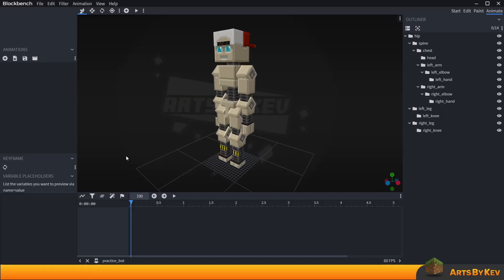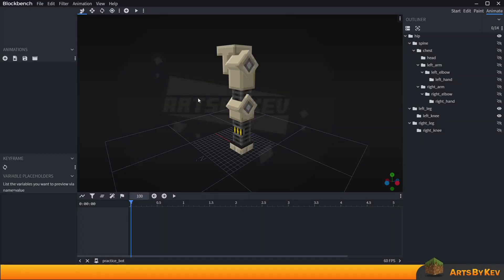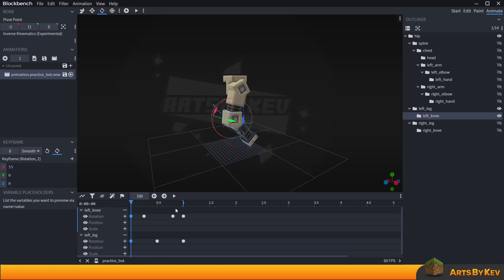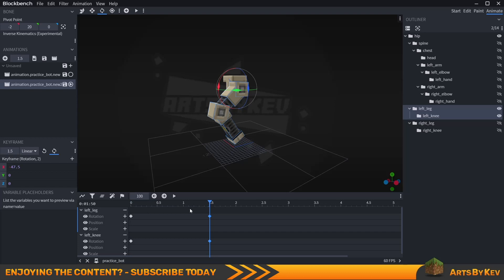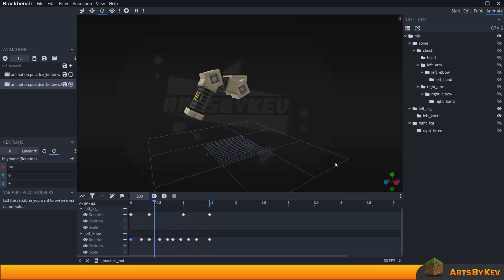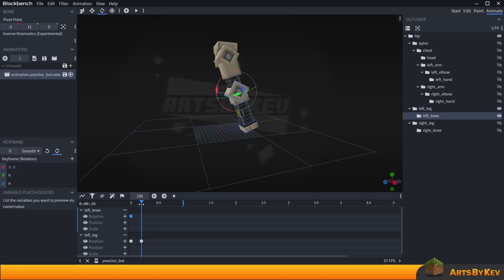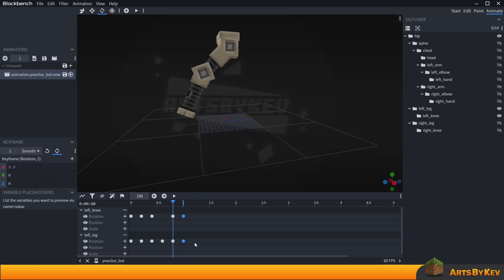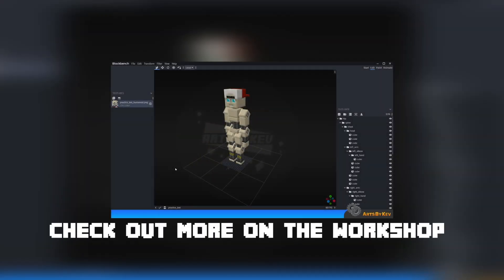How to make a looping animation seamless - Blockbench Tutorial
How to make an animation that loops in Blockbench? In this video I show you the clever way that is to copy and paste keyframes from one the start of the animation to the end of the animation. Learn by watching this Blockbench tutorial, it's also great for beginners.

About ArtsByKev:
I create unique experiences for Minecraft using the 3D tool Blockbench, animations and a bunch of amazing plugins. On the channel you can find a great number of tutorials and how to videos where I teach you how to create your own custom Minecraft designs. My work can be found in videos by other youtubers as I make custom 3D models and animated mobs for their videos.

This video includes:
Blockbench beginner tutorial

Blockbench tutorial
How to loop animation in Blockbench
Copy and paste keyframes in Blockbench
How to animate with keyframes in Blockbench
Animated Minecraft 3D model
Minecraft animation video
Seamless Loop Blockbench Animation
ArtsByKev tutorial video
Blockbench animation video tutorial

In this video I use a software known as "Blockbench". Blockbench is a 3D modeling software for Minecraft and Voxel Graphics. In this video you will learn how to animate seamless loops in Blockbench. The final animations can be put into Minecraft entities and mobs foe Bedrock Edition. Have you seen any of the earlier episodes? That's a good tip if you want to become professional today with your Blockbench models. I am here to teach you to texture with Blockbench and begin to create fantastic Minecraft skins for vanilla MC and Bedrock Edition.

Are you new to Blockbench? Tell med own in the comments and let me know what you would like to see me create. As a marketplace developer I do have a lot of projects going on, but getting inspired by this wonderful community is hands down the best thing I know when creating new video content!

Blockbench is a free to use software. If you have not already installed the 3D modelling software on your computer to create Minecraft Bedrock Models or custom Minecraft mobs, then download it via this link: